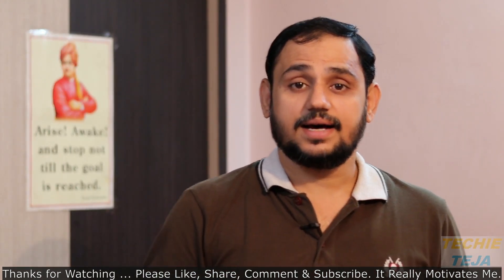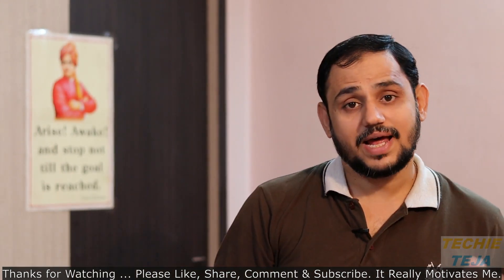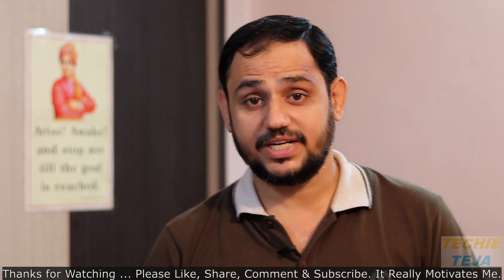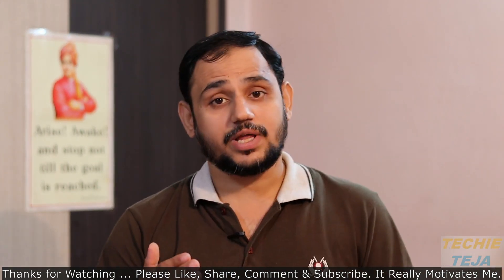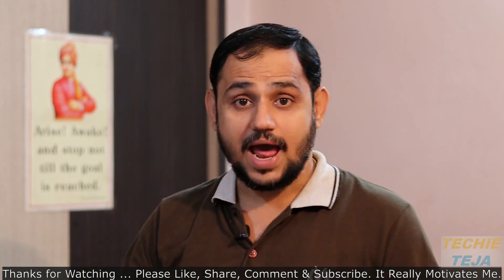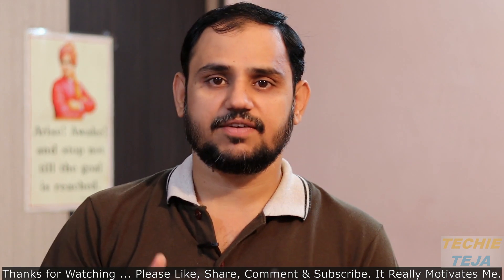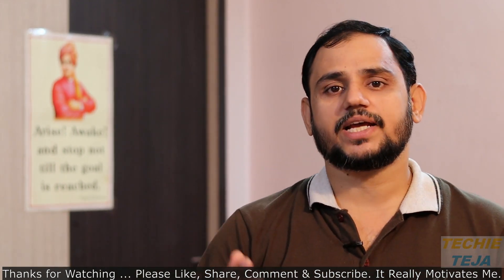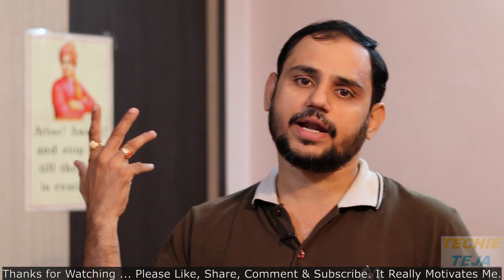What is ABS ... !! | ABS Explained | Anti-Lock Braking System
An anti-lock braking system (ABS) is a safety anti-skid braking system used on aircraft and on land vehicles, such as cars, motorcycles, trucks, and buses. ABS operates by preventing the wheels from locking up during braking, thereby maintaining tractive contact with the road surface.

ABS is an automated system that uses the principles of threshold braking and cadence braking, techniques which were once practised by skillful drivers before ABSes were widespread. ABS operates at a much faster rate and more effectively than most drivers could manage. Although ABS generally offers improved vehicle control and decreases stopping distances on dry and some slippery surfaces, on loose gravel or snow-covered surfaces ABS may significantly increase braking distance, while still improving steering control. Since ABS was introduced in production vehicles, such systems have become increasingly sophisticated and effective. Modern versions may not only prevent wheel lock under braking, but may also alter the front-to-rear brake bias. This latter function, depending on its specific capabilities and implementation, is known variously as electronic brakeforce distribution, traction control system, emergency brake assist, or electronic stability control (ESC).

Lets meet in my next video.
Till Then Keep Smiling " N " Never Back Down ...

Jai Hind ... !!!